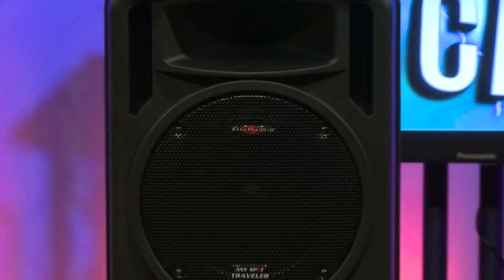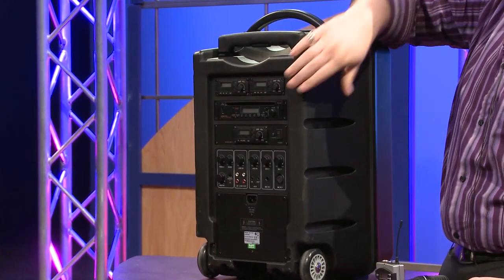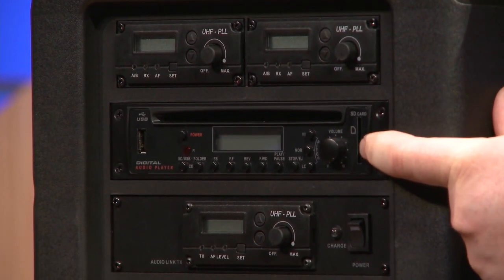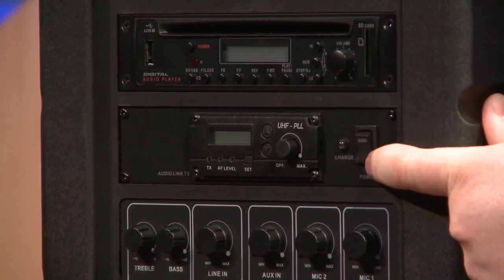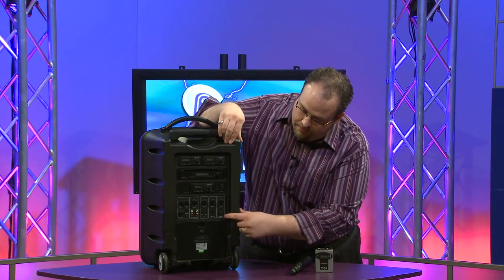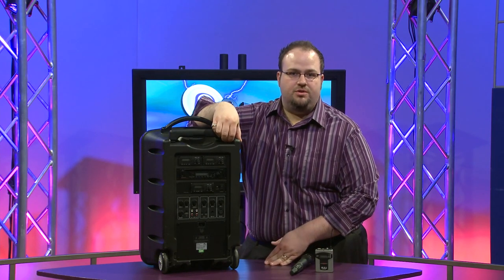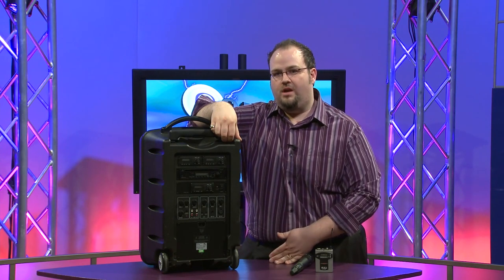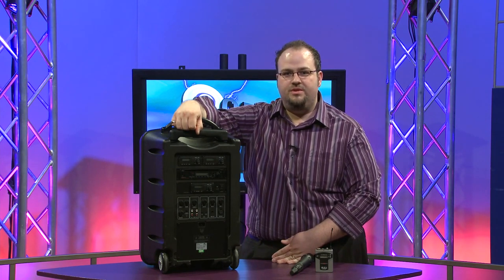Galaxy Audio AS-TV10 Portable PA System Overview | Full Compass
Galaxy Audio Any Spot Traveler 10 Portable PA System overview at Full Compass Systems with Galaxy Audio National Sales Manager, Yule Jabara

Galaxy Audio's Any Spot Traveler (AS-TV10) is an AC/battery operated portable PA system.  This compact system features a 10" woofer, 1" horn, 150-watt max amplifier, and it can be configured in a variety of ways to fit any need.  The Traveler has a unique "plug in" modular design, which allows optional Function Modules to be easily added or removed.  The AS-TV10 has a retractable handle and durable skating type wheels for easy mobility.  Optional Modules include Wireless Mic Receivers (with Handheld, Headset, and Lapel options), a CD/MP3 player, and the choice of an Echo/Delay unit or an Audio Link Module, which wirelessly transmits the entire audio mix from one Traveler to any number of satellite Travelers.

The Universal Power Supply/Battery Charger allows the Travelers to be used anywhere in the world.  The Traveler will operate on AC power and for about 6 hours on just battery power.  A full recharge of the batteries takes about 4 hours.  It can be operated while recharging without affecting the charge time.  If a power failure occurs when operating on AC, the Travelers will seamlessly switch over to battery power.